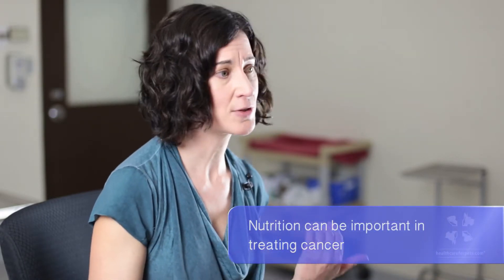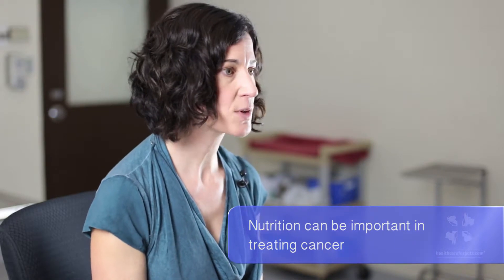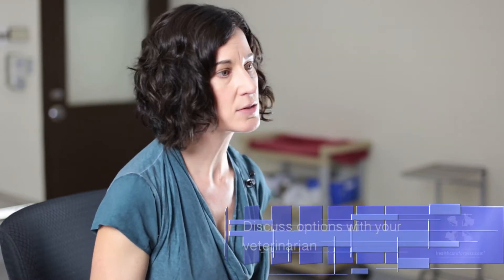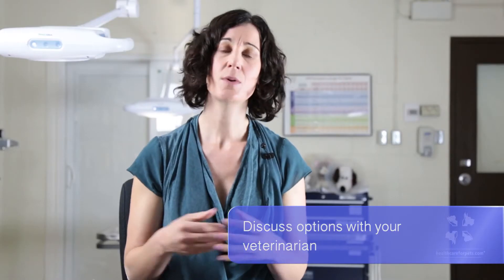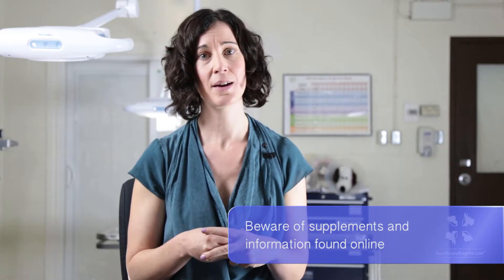Integrating Alternative Medicine to Treat Dogs and Cats With Cancer | Holistic Vet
Have a question about your pet's health? Connect with a certified veterinarian 24/7 ➜

Shop PetWorthy! Quality products focused on the health and wellness of pets

In this video, Dr. Smolkin outlines the role of integrated care for pets living with cancer and how holistic therapies can work together with traditional medicine to treat cancer.  One example, herbal therapies can be used to ease the side effects of chemotherapy and in some cases, increase the effectiveness or chemotherapeutic drugs.  Dr. Smolkin also reveals what claims, supplements and information to look out for online so that you don't get scammed.

HCFP would like to extend our thanks to the Toronto Humane Society and staff for allowing us to film our videos on site.  To learn more about the programs and services offered by the Toronto Humane Society, or to view their adoptable animals please